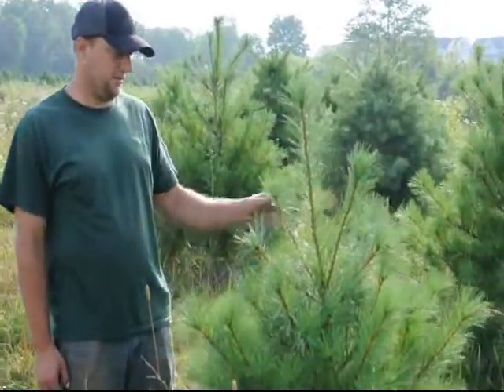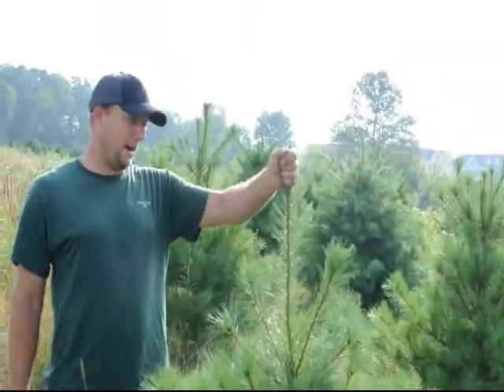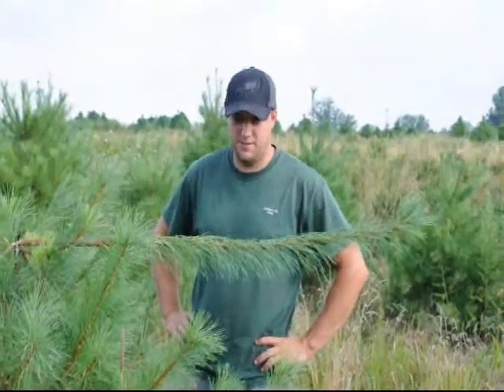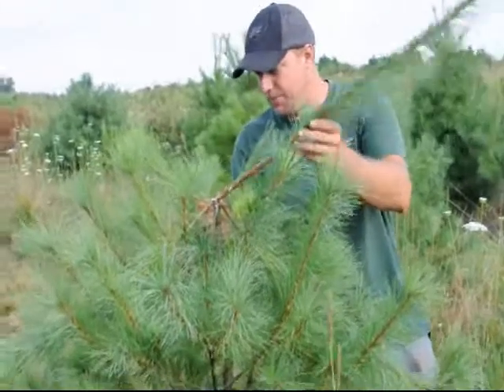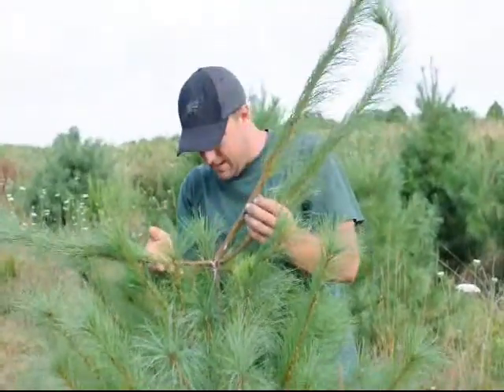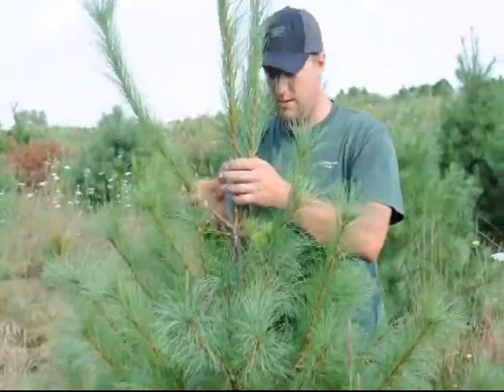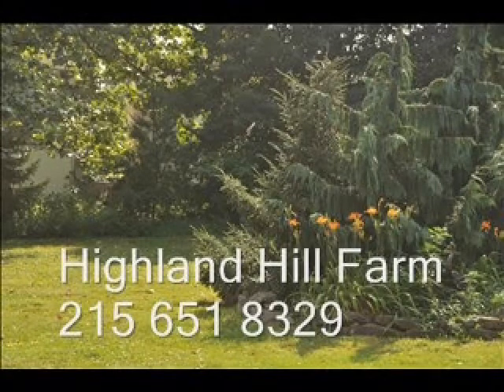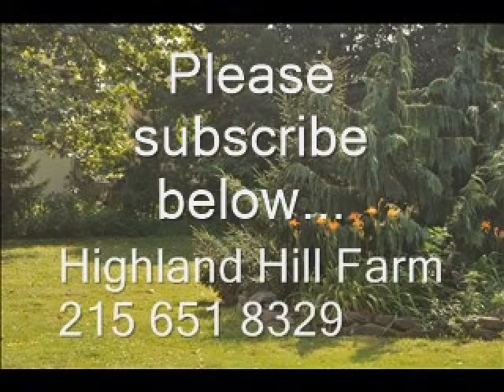About Our White Pine Trees and How fast They Grow